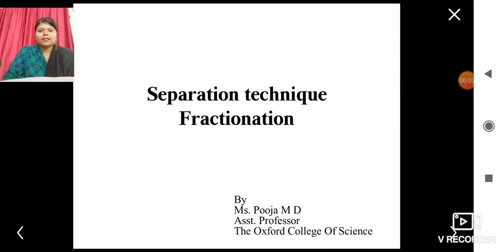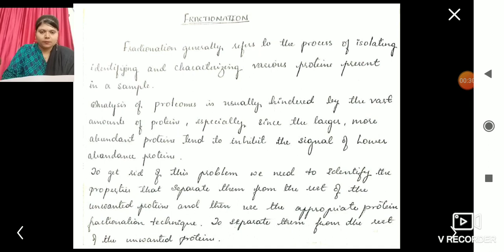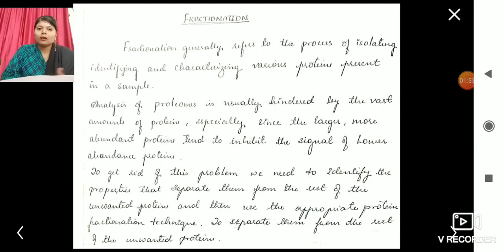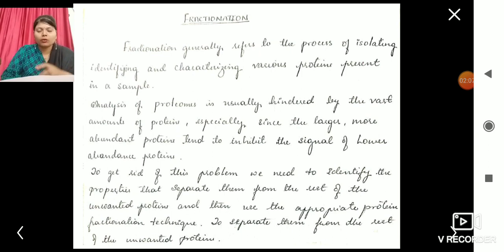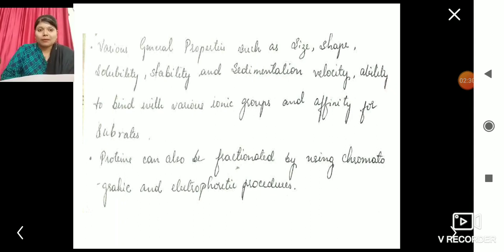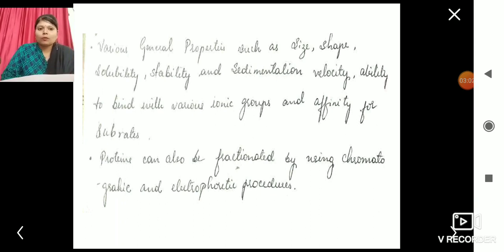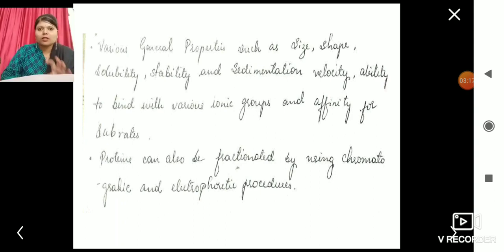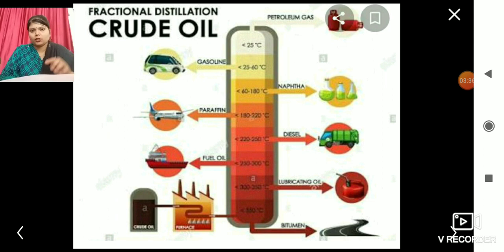Separation technique - Fractionation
B.Sc 6th sem topic
Separation technique - Centrifugation